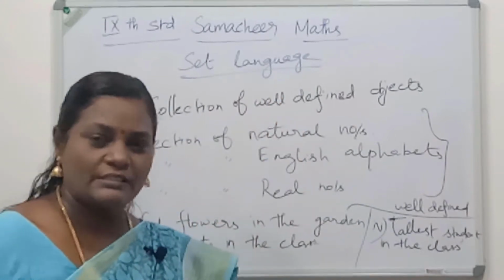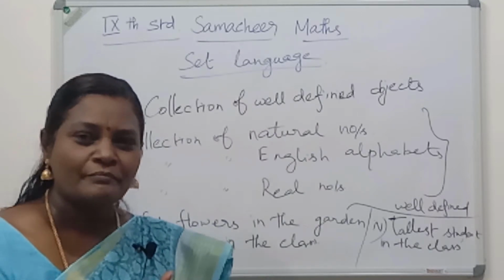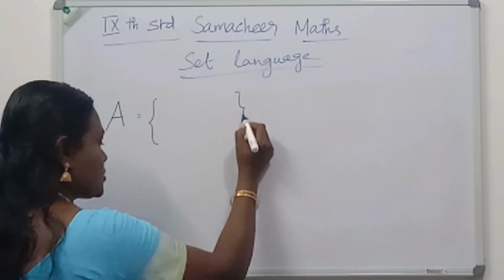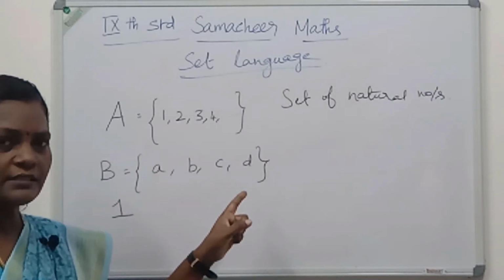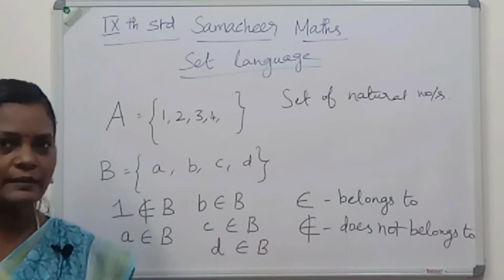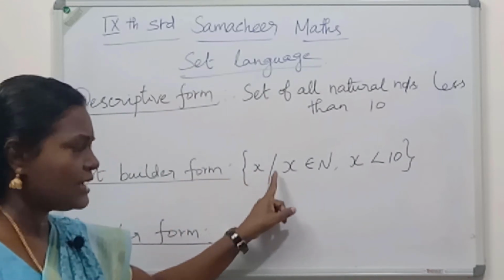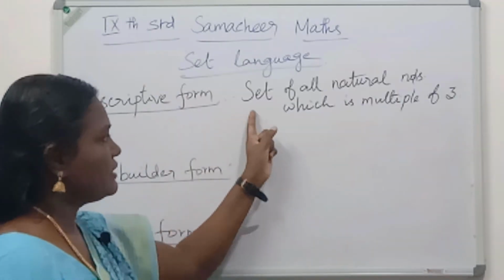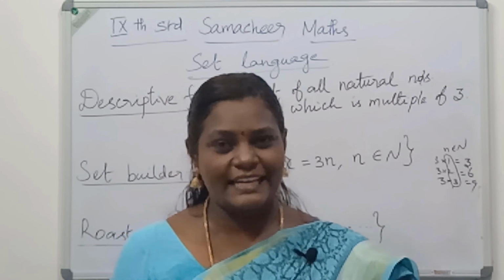IXth Samacheer Maths [English Medium] SET Language - Introduction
SET LANGUAGE - INTRODUCTION